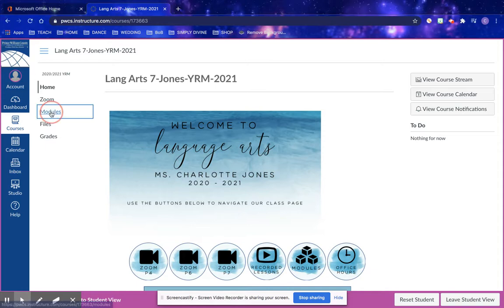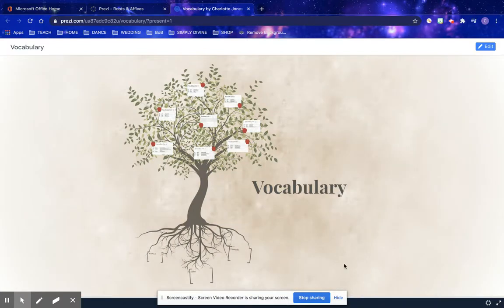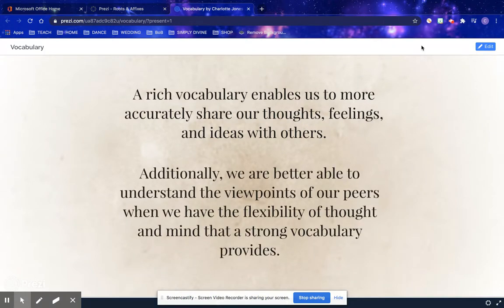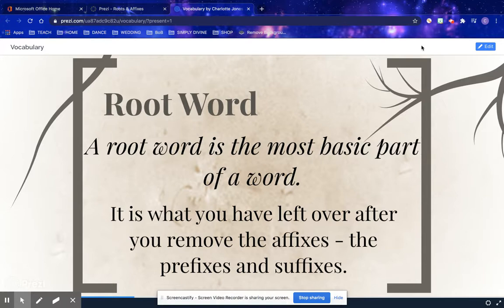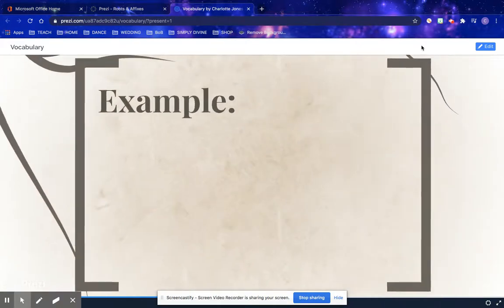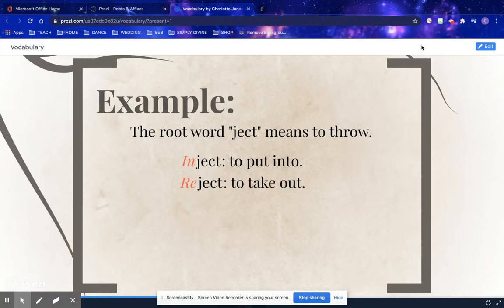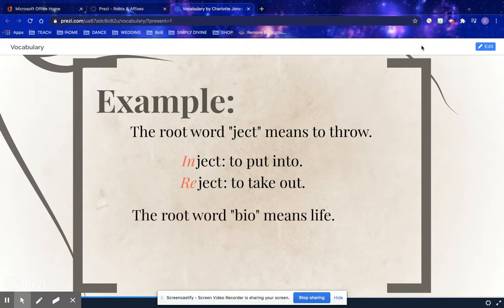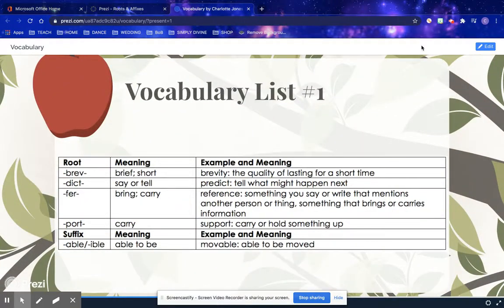P7 Lesson 1 - part 1 Sub Plans 9/24